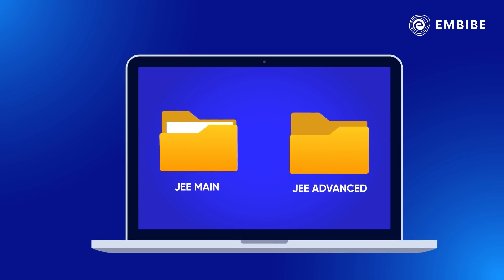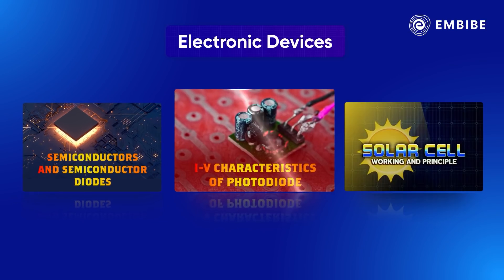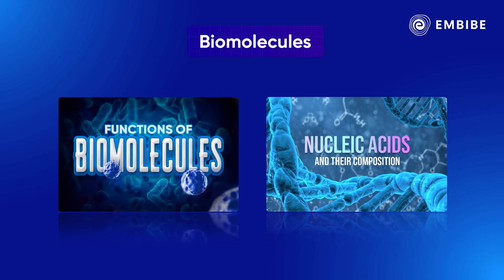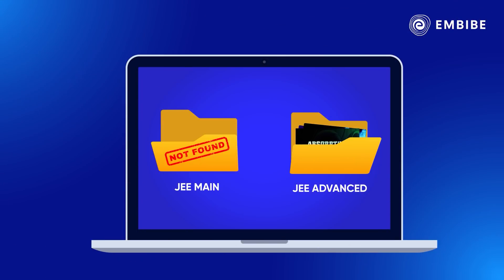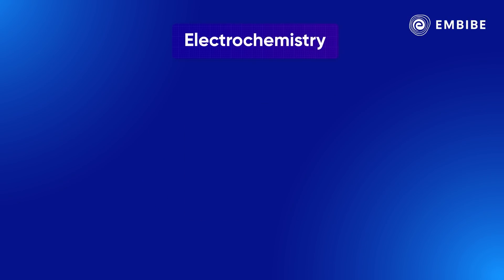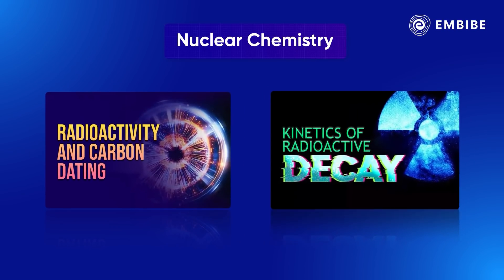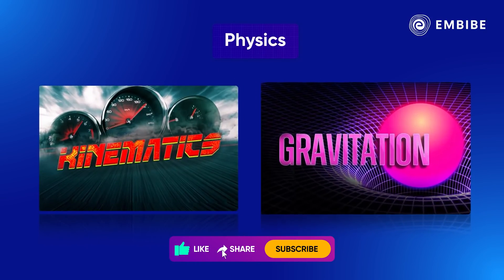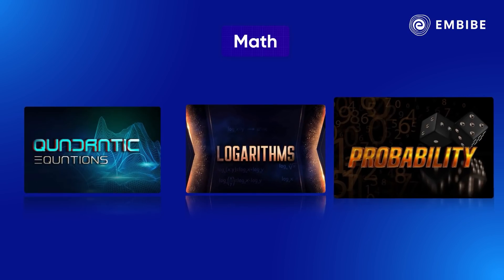JEE Syllabus Main Vs Advanced I JEE I Embibe: Achieve JEE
Embibe brings you a Video on JEE. Careers after JEE Advanced or JEE Main exams are a looming concern over any aspiring engineering student’s mind. From computer science to electronics to aeronautical engineering, the best way to start learning in these exhilarating fields from the crème de la crème colleges in India, the IITs, is through cracking your JEEs.